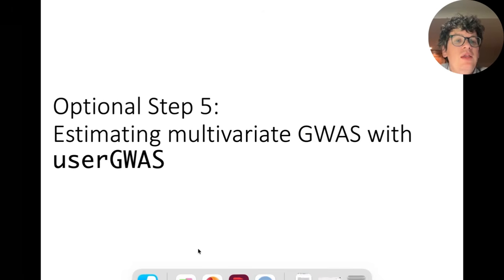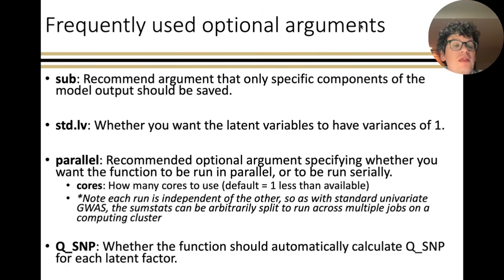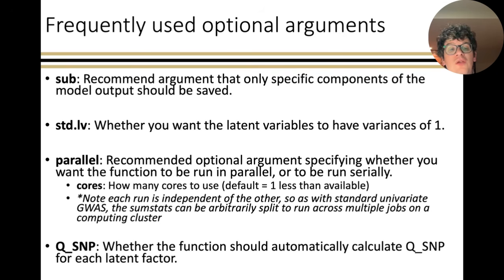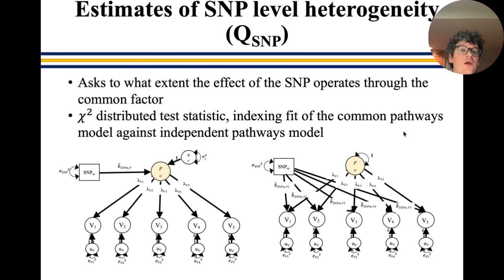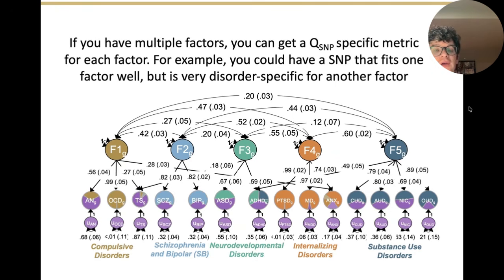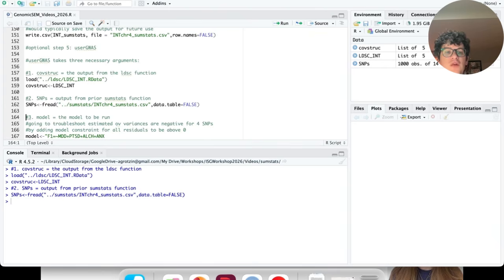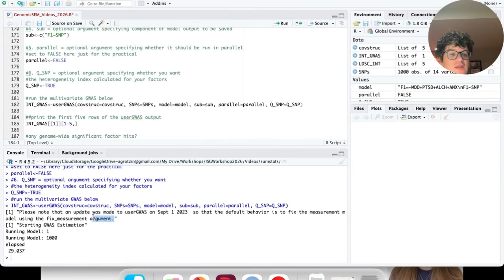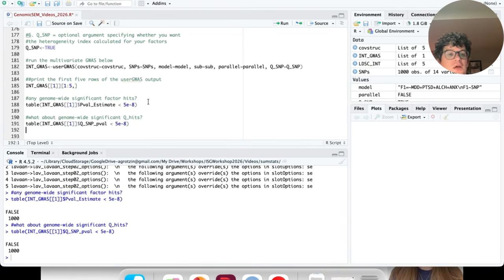Estimating multivariate GWAS with userGWAS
This video focuses on user-level GWAS approaches, explaining how genetic association analyses can be tailored to individual-level data and characteristics. It discusses methods for incorporating personal or subgroup information into GWAS frameworks to improve inference and interpretation. The lecture also highlights challenges and considerations when applying these approaches in large-scale genetic studies.